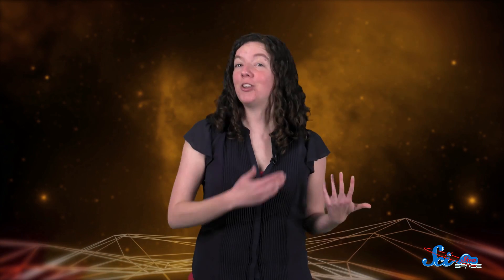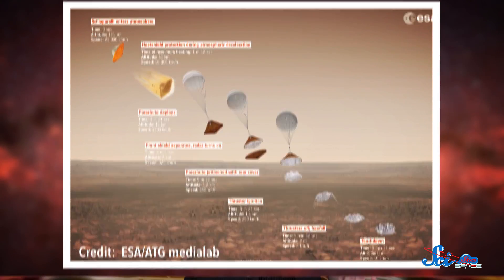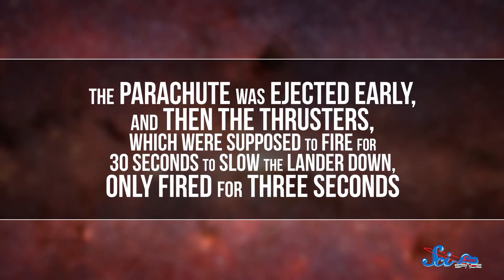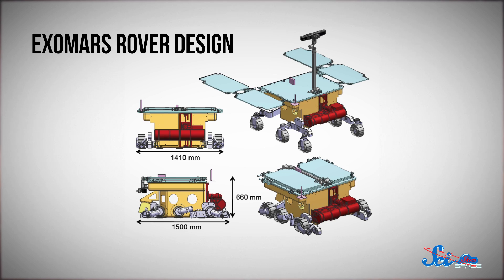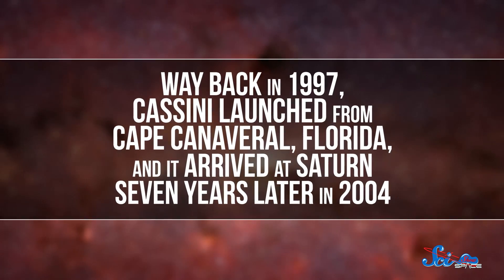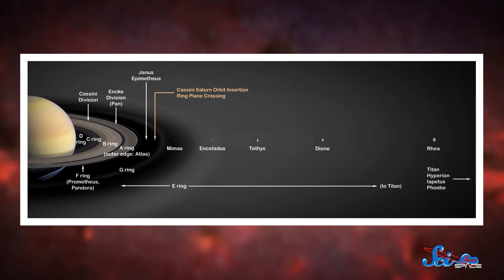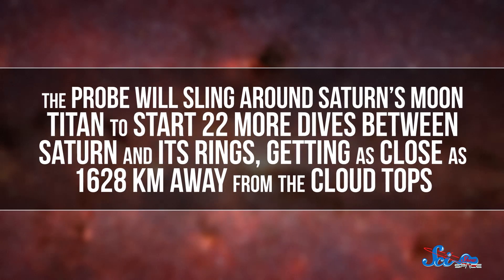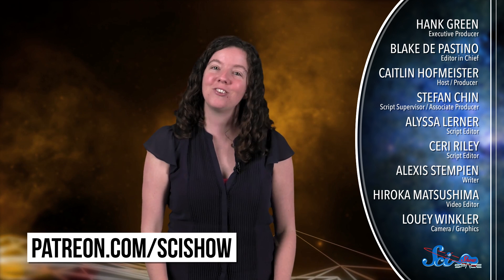Mars Lander Crash Update: Mystery Solved!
In October, the first mission of the ExoMars program arrived at the Red Planet, and things didn’t go exactly as planned. As NASA investigates the crash, the mystery unfolds.

The SciShow team will be at NerdCon: Nerdfighteria in Boston in February! Check it out

Huygens probe landing on Titan (credit: NASA/JPL/ESA–D. Ducros)